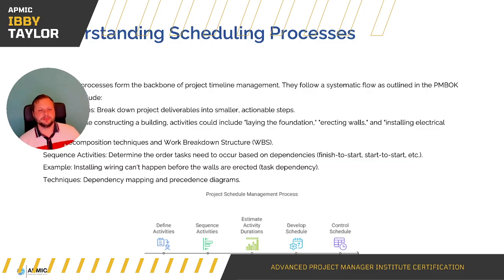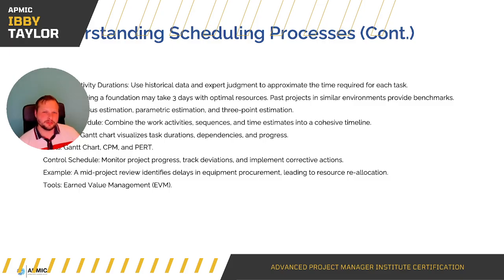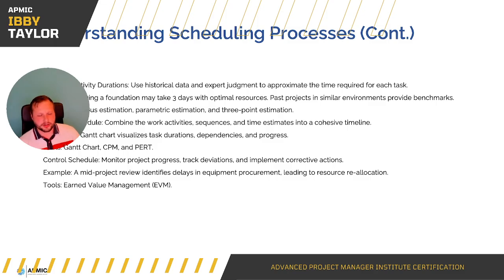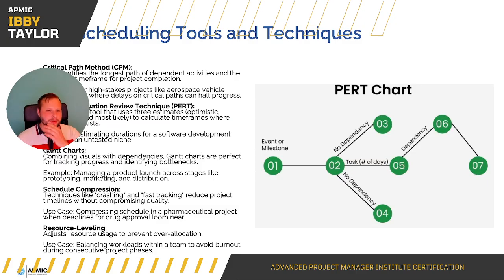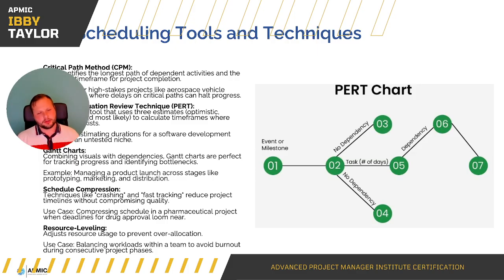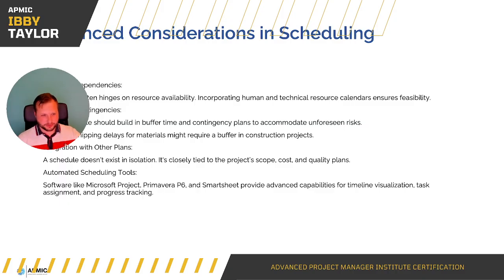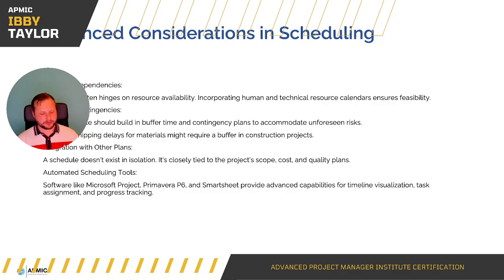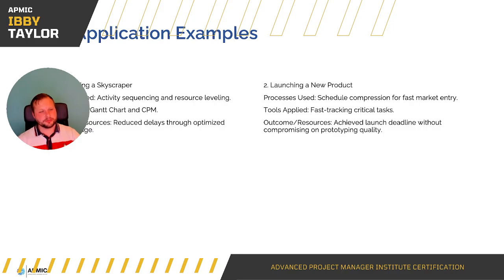Project Schedule Management: PMI Exam Overview | Advanced Project Management Certification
This lesson delivers a structured, PMI-aligned overview of project schedule management, focusing on how PMI defines, evaluates, and tests scheduling decisions across the project lifecycle. Designed for PMP and PMI exam candidates, it explains how schedule planning, activity sequencing, duration estimation, schedule development, and schedule control are addressed within the PMBOK framework and reflected on the certification exam.

You will learn how PMI expects project managers to apply schedule management principles such as critical path analysis, dependency relationships, schedule baselines, and performance monitoring. The lesson emphasizes exam-relevant thinking, particularly how scenario-based questions assess judgment when managing delays, resource constraints, scope changes, and competing priorities.

Beyond exam preparation, this lesson highlights why effective schedule management is essential to real-world project success. It demonstrates how PMI-aligned scheduling practices support predictable delivery, stakeholder confidence, risk mitigation, and informed decision making in complex, time-sensitive project environments.

This lesson is part of APMIC’s Advanced Project Management Certification, delivered through a structured learning model aligned with PMI standards and the PMBOK Guide. As a PMI Authorized Training Partner, APMIC provides disciplined, exam-relevant instruction combined with practical project management skills designed for long-term professional growth.

Become a Certified Project Manager in 4–12 weeks with hands-on, industry-ready training designed for real careers not just exams. This PMI ATP partner, ACE college credit-approved, and CPD-accredited program includes 542 interactive lessons, live webinars, simulations, and tools used across 80+ industries to help you lead projects with confidence.